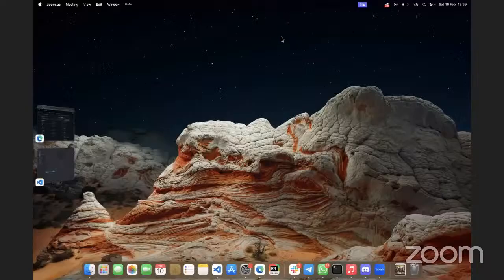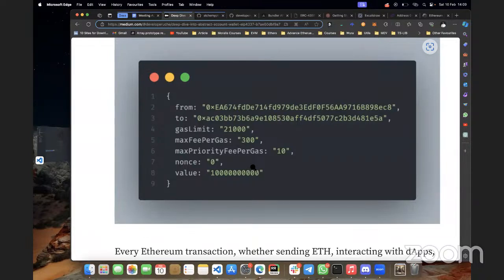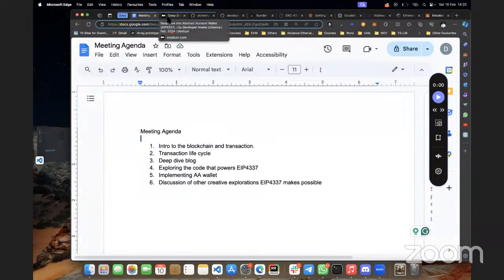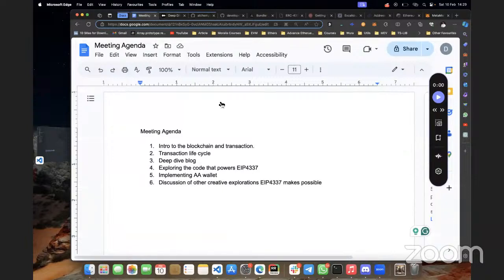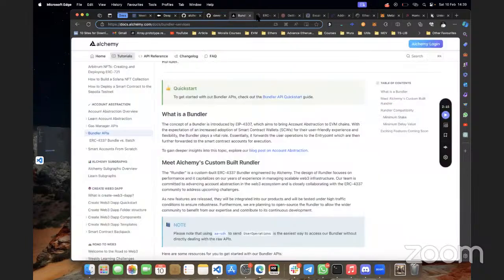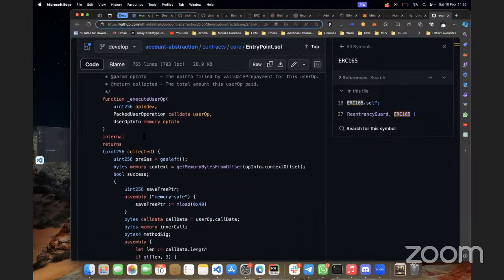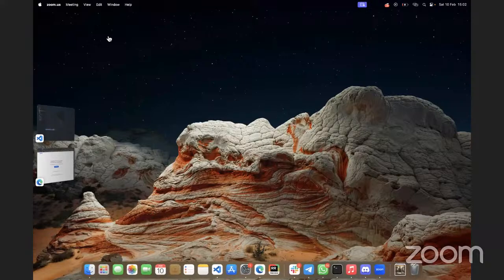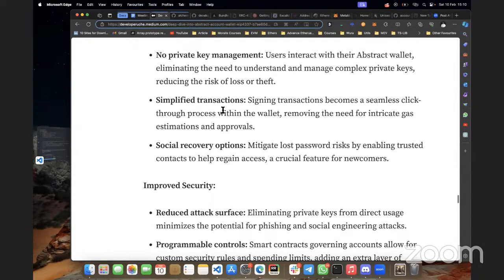Ethereum Developers Workshop| Building Smart Account from Scratch with Account Abstraction